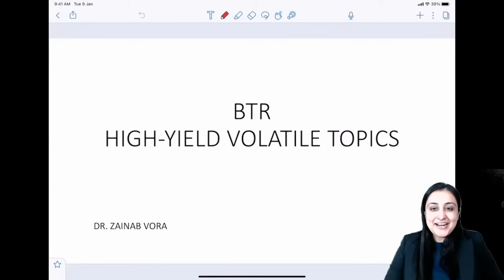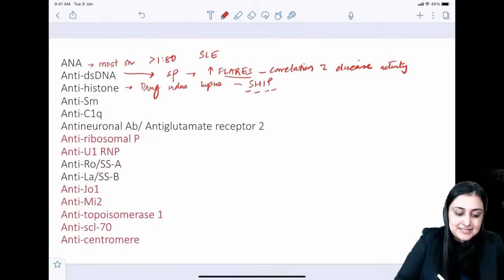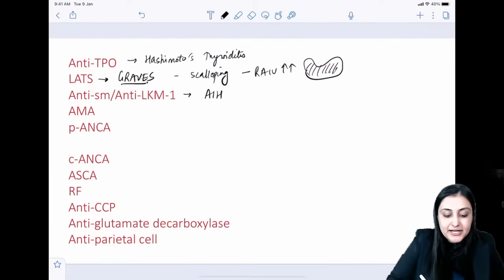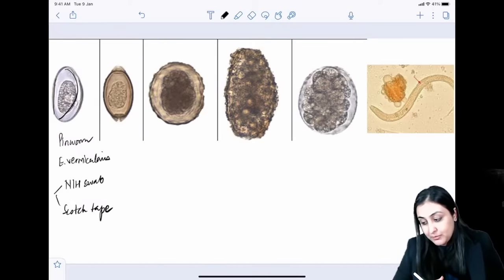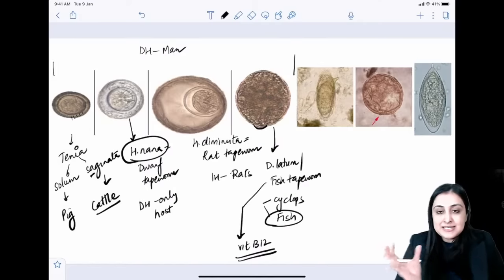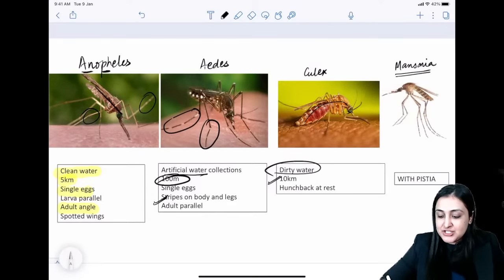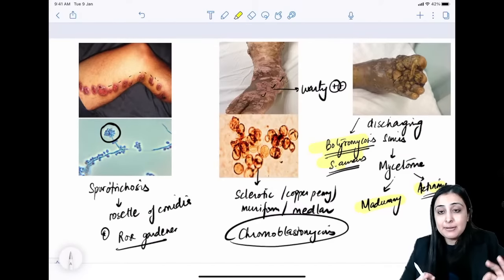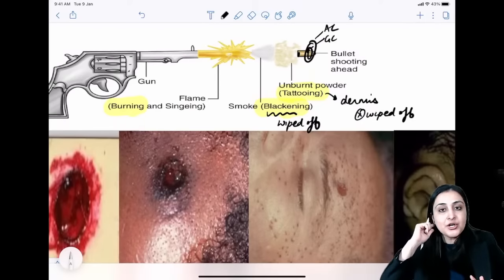Lets Study Together Series- BTR Session on High Yield Revision of Volatile Topics by Dr. Zainab Vora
Watch Special BTR Session by Dr. Zainab Vora on High Yield Revision of Volatile Topics.